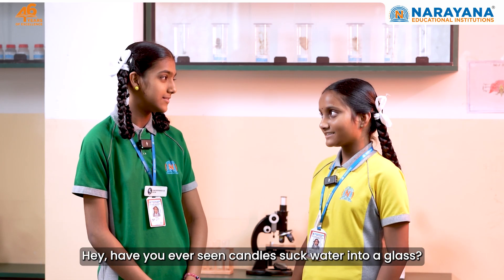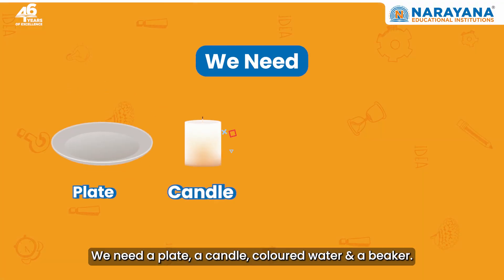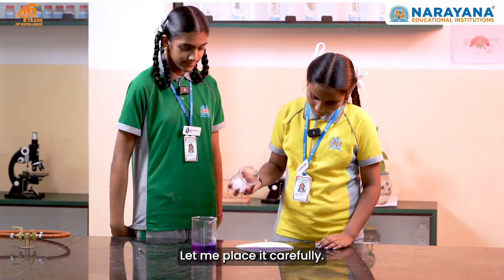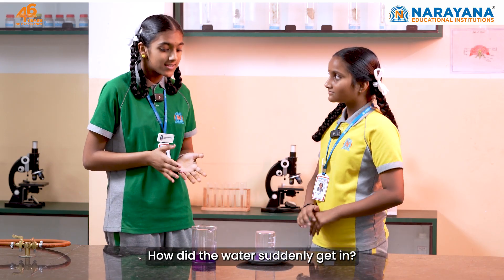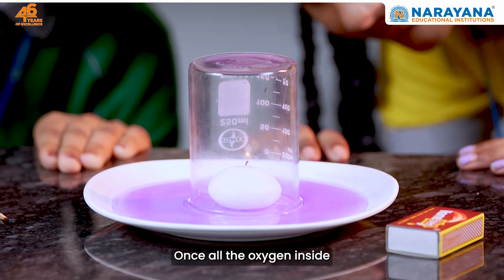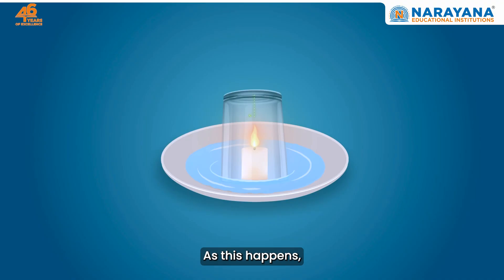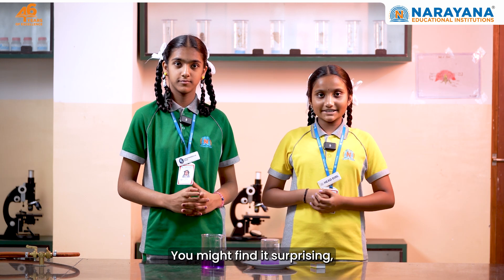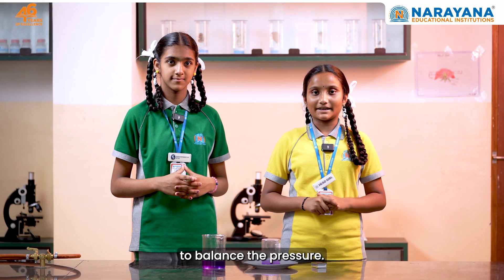Effects of Pressure Change: Can a Candle Really Pull Water Up? | Curiosity Corner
Can a candle really make water rise into a glass? Sounds unbelievable, right? Watch as young Narayanites perform this fascinating experiment to reveal the surprising effects of air pressure.

This simple yet powerful experiment proves that science is full of wonders hiding in plain sight. From vacuum cleaners to weather patterns, air pressure plays a key role in everyday life.

The Narayana Educational Group has a proud history of 46 years of academic excellence, and is now one of the largest and most highly respected educational organizations in Asia. Our story began in 1979 when our founder, Dr. P. Narayana, started NARAYANA COACHING CENTRE with just seven students. However, his passion for providing quality education to underprivileged students led to rapid growth, and today, Narayana comprises over 800 schools, colleges, Coaching Centers, and professional colleges across 23 Indian states.